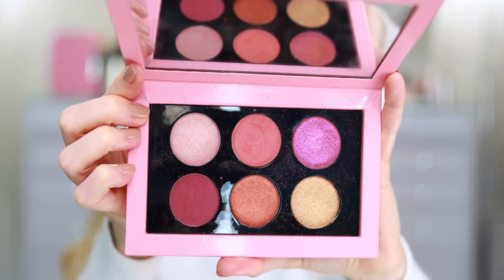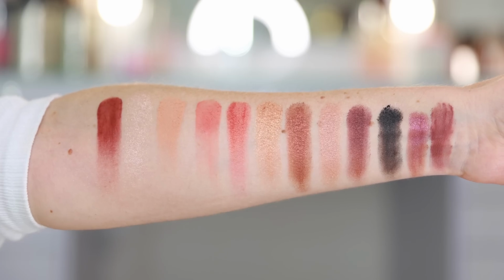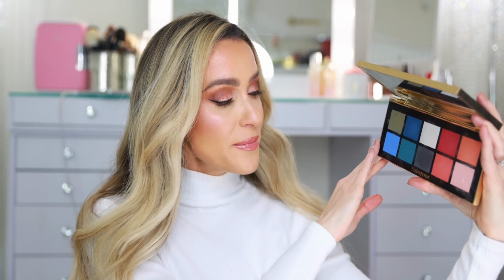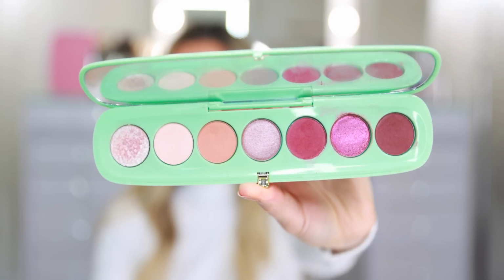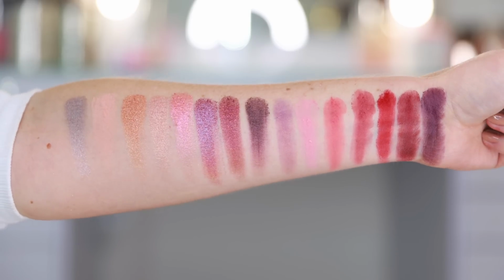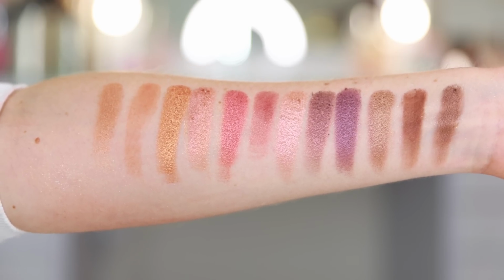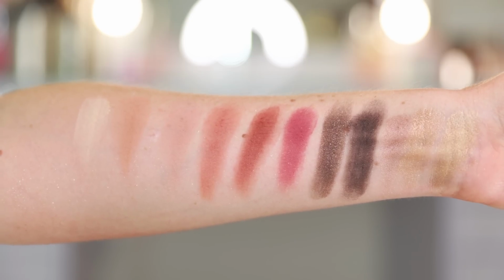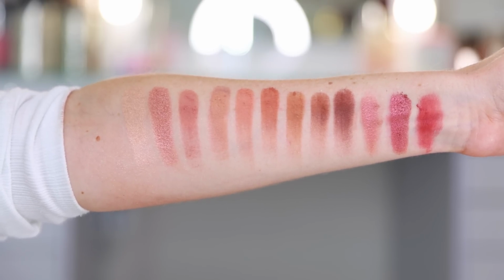MY 2020 LARGE EYESHADOW PALETTE COLLECTION!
Today, I'm sharing my entire collection of eyeshadow palettes from 2020! Before this year, I only owned 3-4 large eyeshadow palettes but this year alone I accumulated an additional 17! I accidentally included a new Rare Beauty eyeshadow palette in the count but since I have not used it yet, I did not talk about it. Be sure to share your list of favorite large eyeshadow palettes down below!

2020 EYESHADOW PALETTE COLLECTION
PML Rose Decadence
Nars Extreme Effects
Makeup by Mario Master Mattes
One Size Beauty Visionary
YSL Couture Clutch Marrakech
Makeup by Mario Master Metals
Makeup by Mario Master Metallics
Marc Jacobs Cherrific
KVD Vegan Beauty Edge of Reality
Natasha Denona Love
Natasha Denona Bronze
Bejewelled Eyes to Hypnotize
PML Divine Rose II
Bobbi Brown High Barre
Natasha Denona Glam
Pillow Talk Instant Eye

*Rare Beauty Confident Energy

$75 CT Pillow Talk palette
$39 Huda Beauty fauxfilter foundation stick
$33 Build and buff face brush
$32 PML concealer
$59 Kevyn Aucoin Contour Book
$30 Feline Flick liquid eyeliner
$27 Marc Jacobs mascara
$24 Benefit brow pencil
$24 Brow setter gel
$28 Watermelon mist
$38 Full Fantasy Blitztrance lipstick